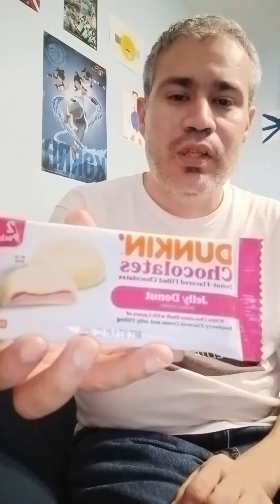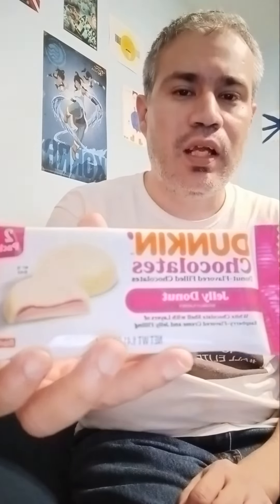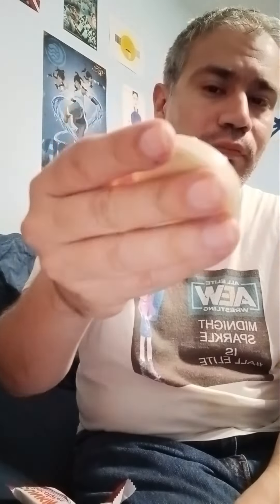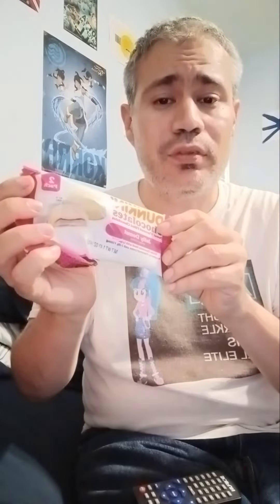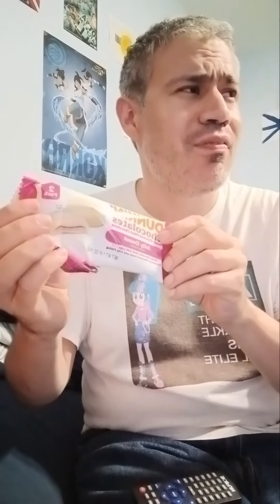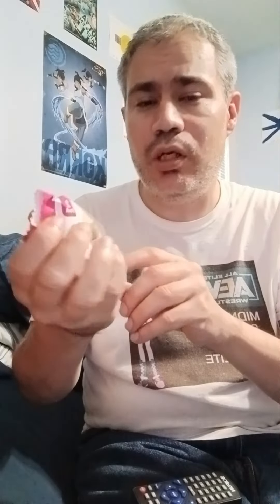Jesse Tries Dunkin' Jelly Donut Flavored Filled Chocolates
Jesse will dunk it as he tries this crazy candy.